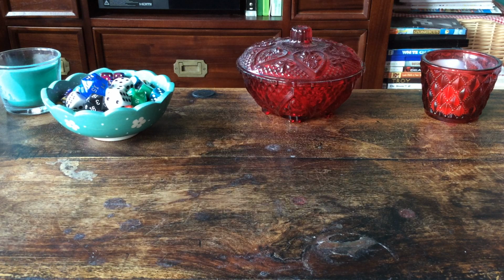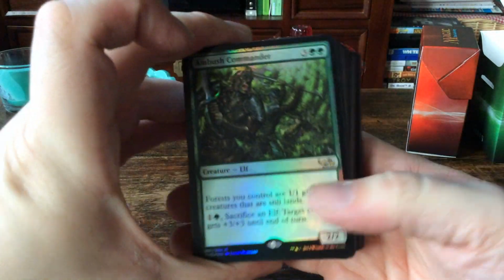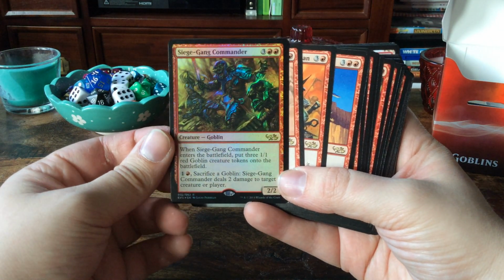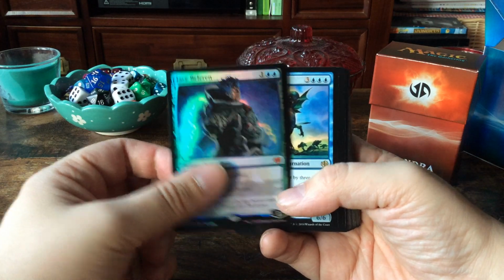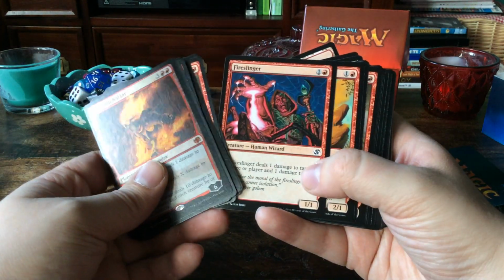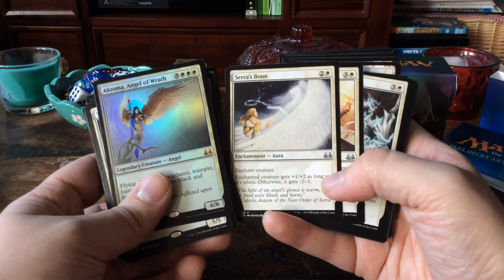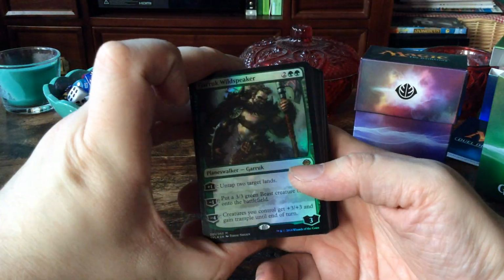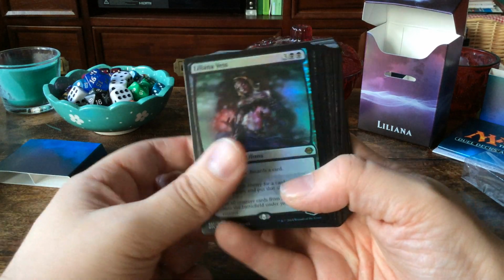MTG: Duel Decks Anthology!